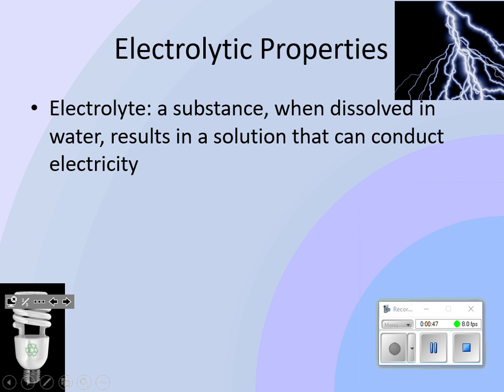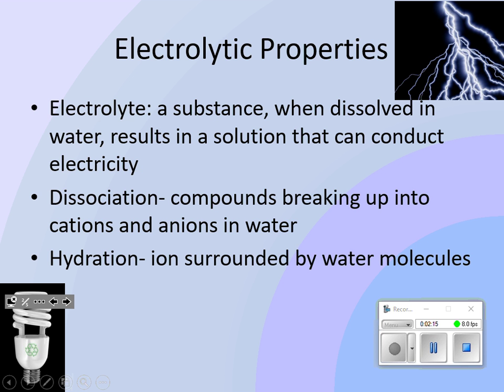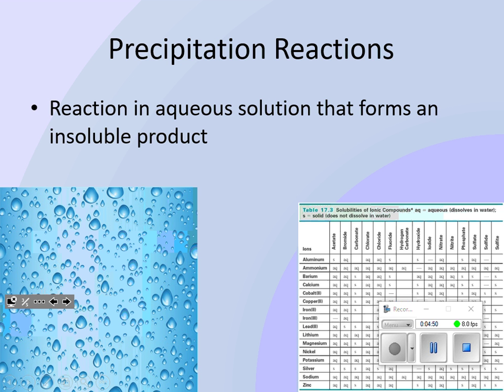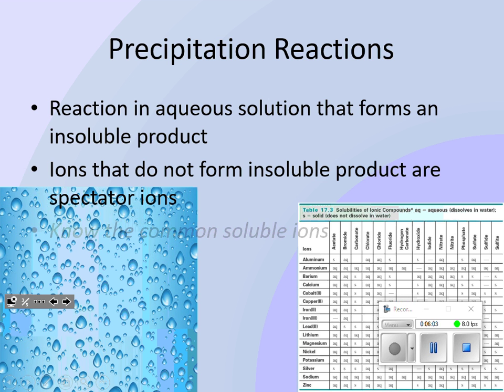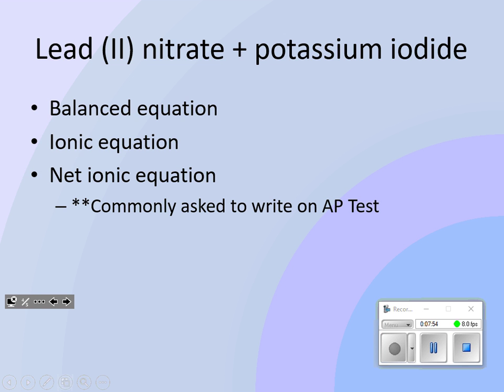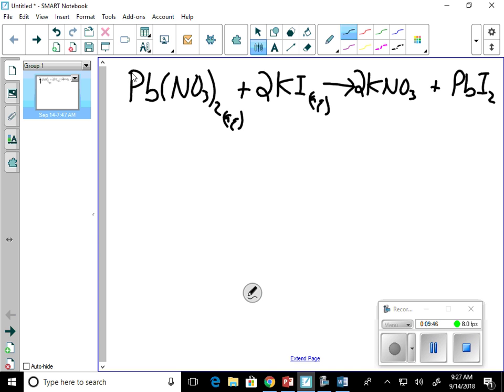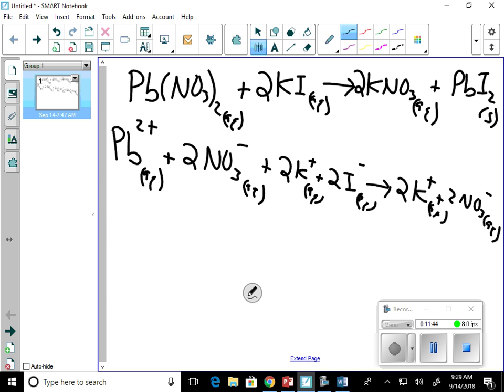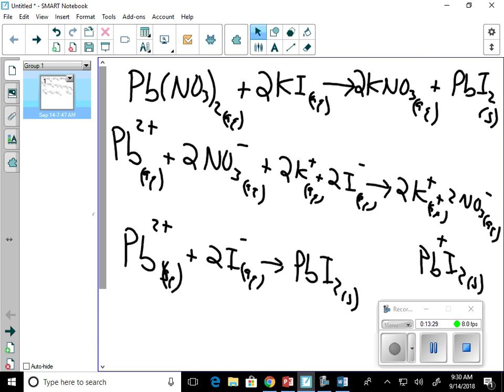aqeous solution audio notes